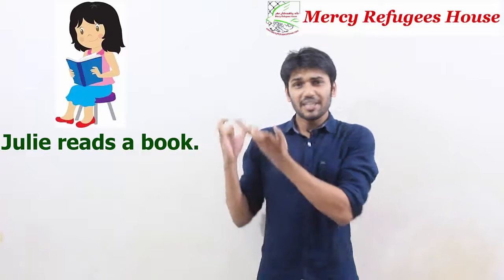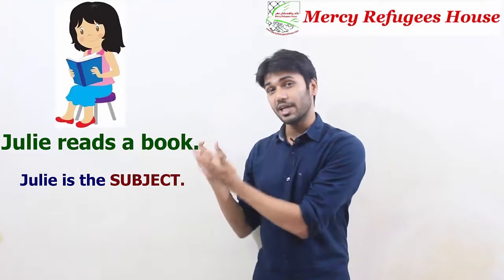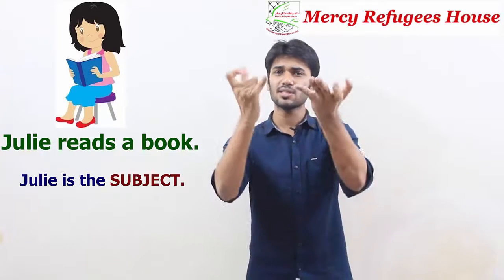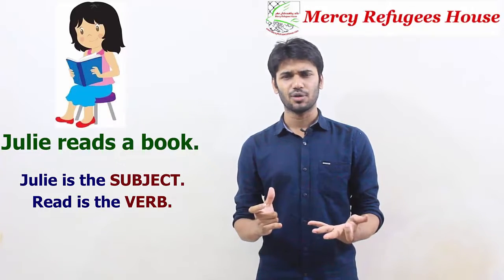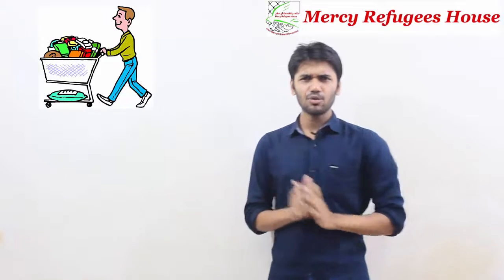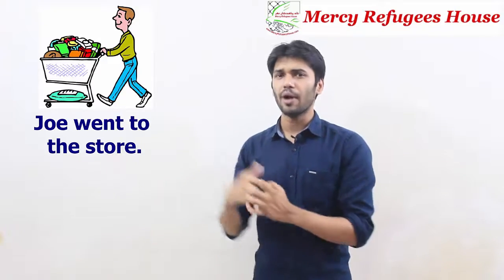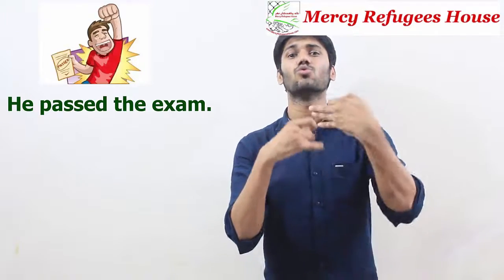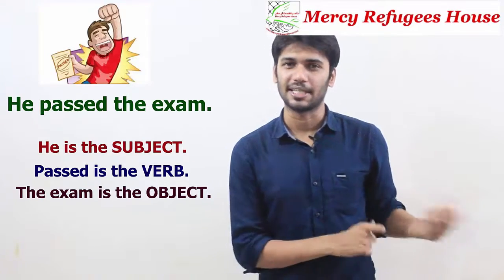English Class for Grade Two | Unit 1 Class 1-2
English | Unit-1 Class-1-2. This video is for the teachers. By the video teachers will learn how they will deliver their lecture to their students.